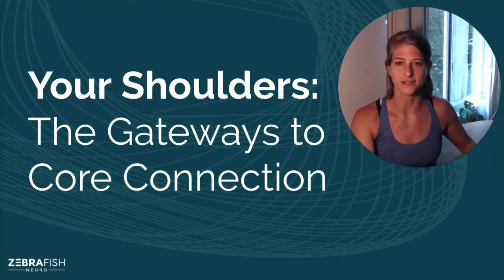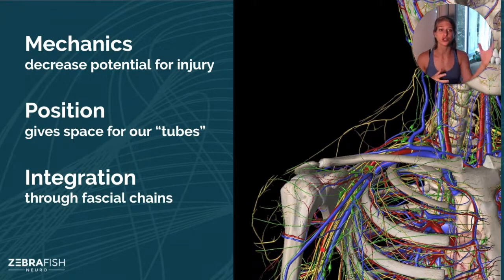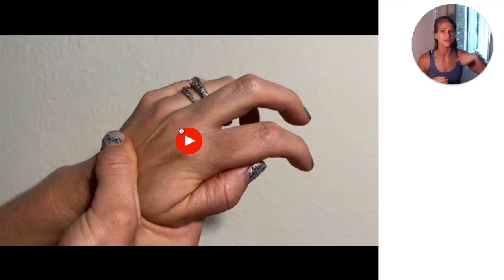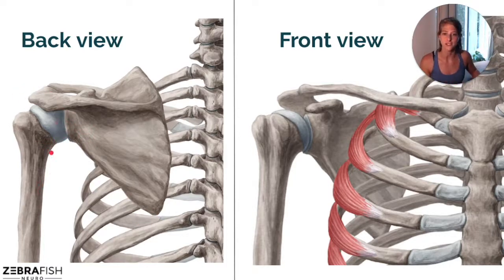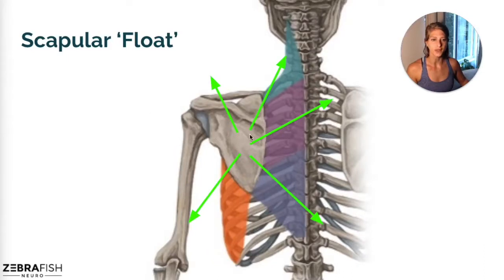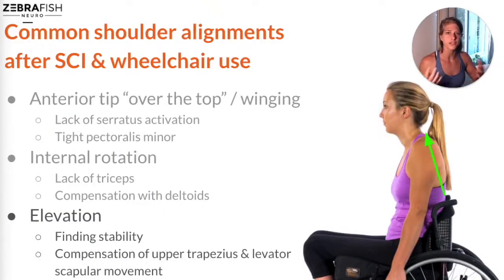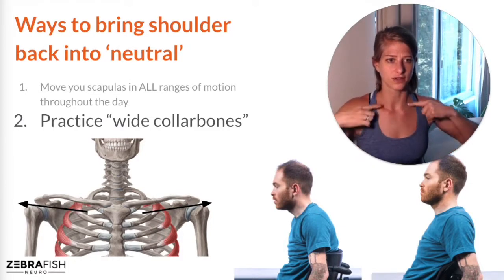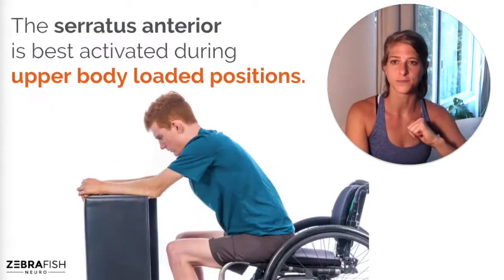A Pilates workshop: "Shoulders: your gateways to core connection"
Those of you who missed our May 14th virtual presentation of Pilates trainer Stephanie Comella’s "Shoulders: your gateways to core connection" are in luck as we now have the recorded version available for your view.  For many who watched her presentation, it was the first time someone actually explained the important function of the shoulder and the nerves supporting its healthy function as it relates to your core.  Stephanie shared how our shoulders are the gateways to the rest of our bodies through fascial chains and that was just the beginning of highly informative and engaging 32 minutes that she took the audience through.